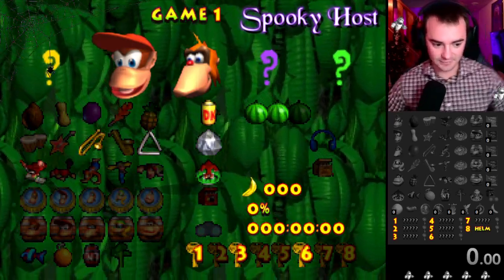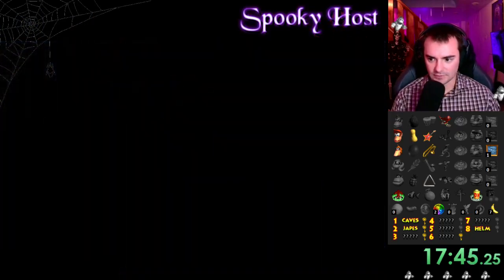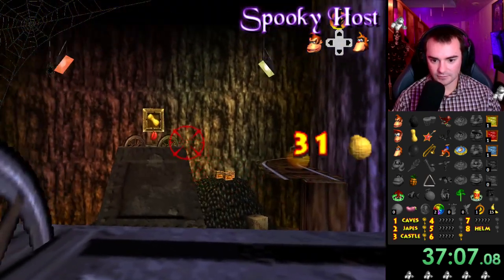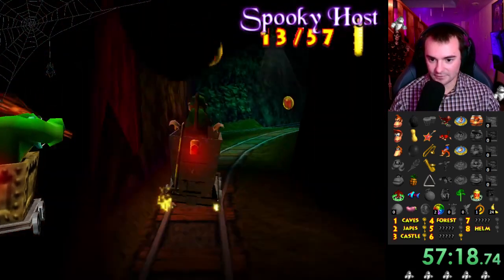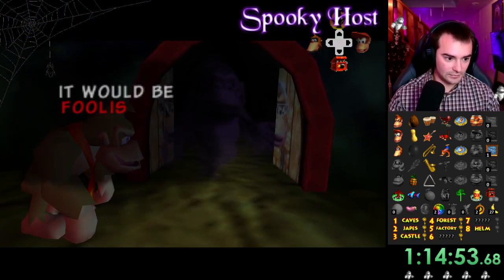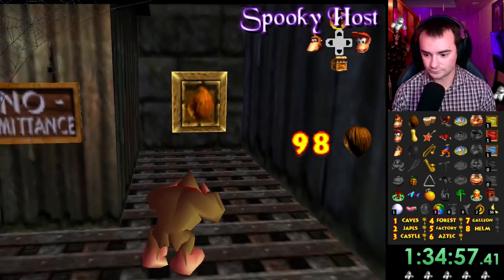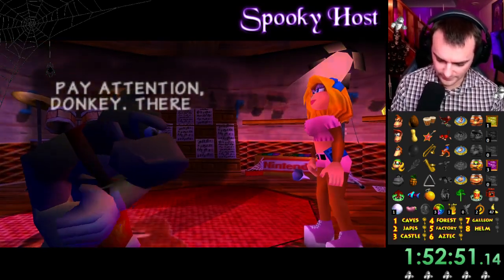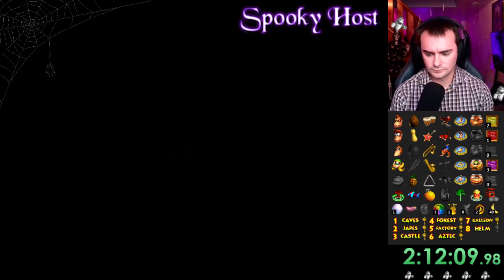DK64 Randomizer #19 (Season 2)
🎮 Dive into the chaos as we unravel the mysteries of Donkey Kong 64 Randomizer in this thrilling VOD! 🕹️ Brace yourself for a retro gaming adventure like no other, where familiar landscapes are transformed, enemies appear in unexpected places, and every playthrough is a fresh challenge. Join the quest to become the best in the world at Donkey Kong 64 Randomizer, engaging with the chat, sharing laughs, and experiencing genuine reactions to the unpredictability of this modded masterpiece.  🔥👾🎉